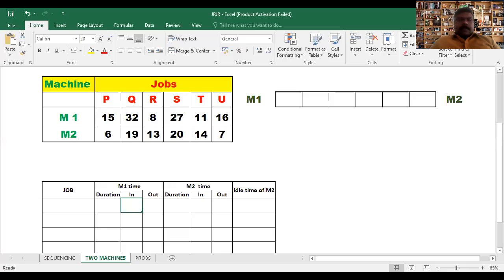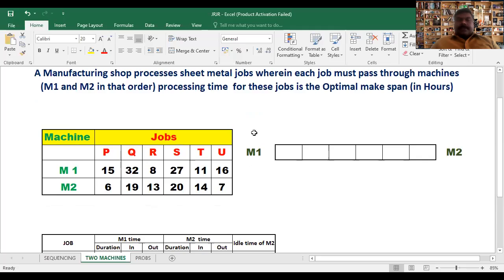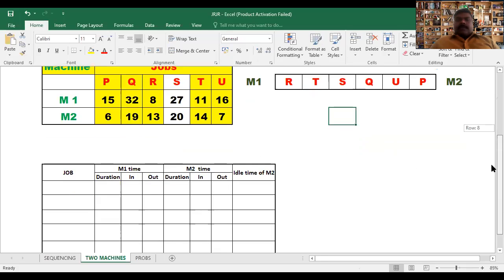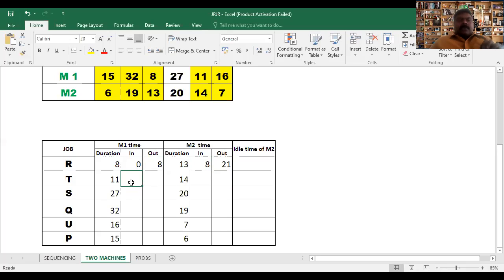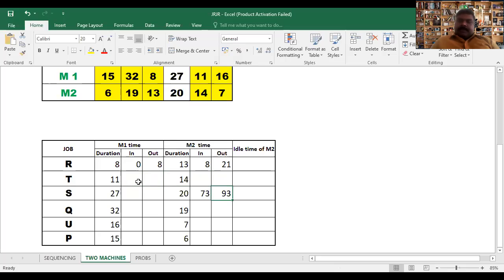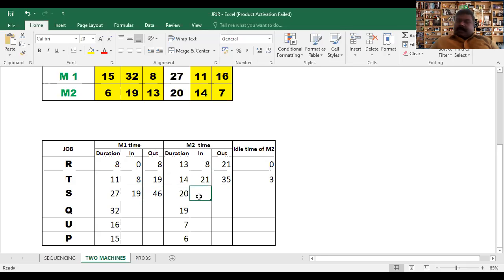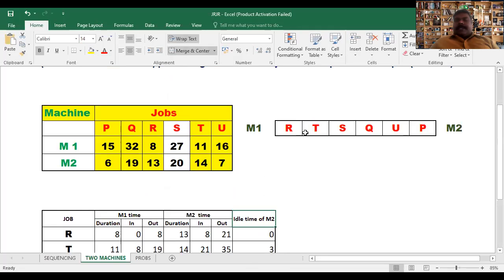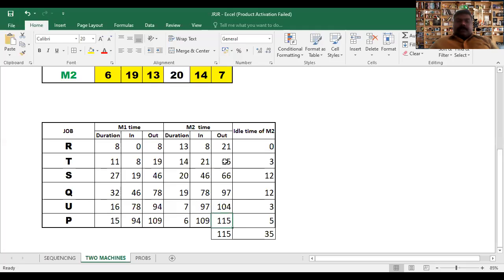Maintenance Management part 1 by Dr S N Arjun Kumar, Palamuru University, Mahabubnagar, Telangana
Maintenance Management part 1 by Dr S N Arjun Kumar, Palamuru University, Mahabubnagar, Telangana for MBA III semester as a part of operations management